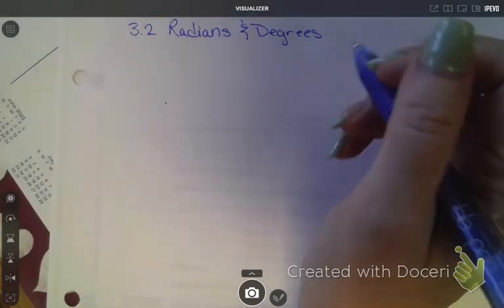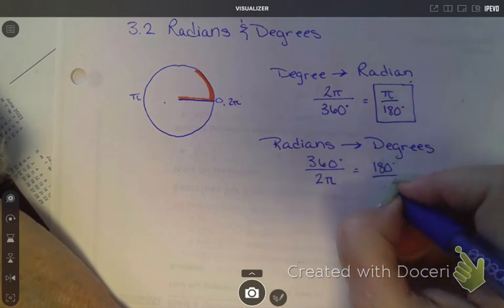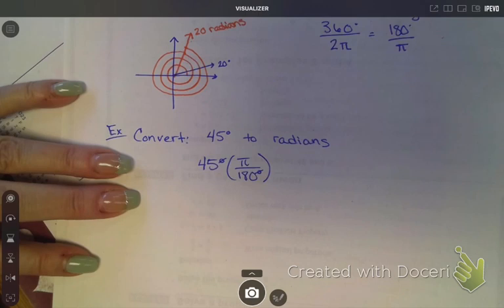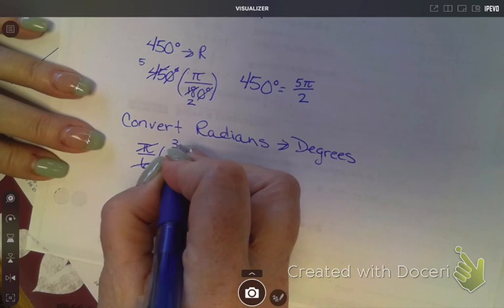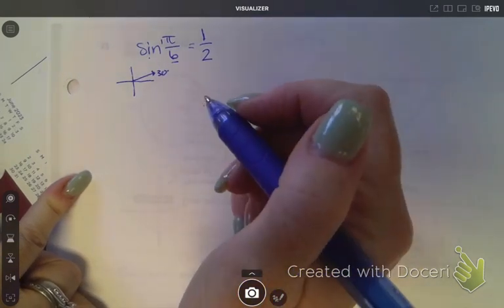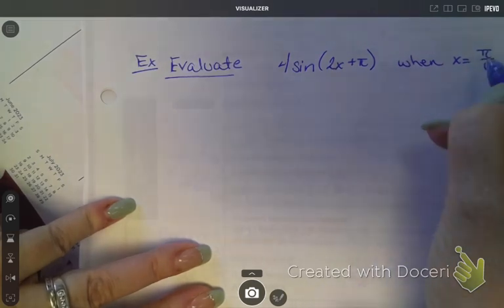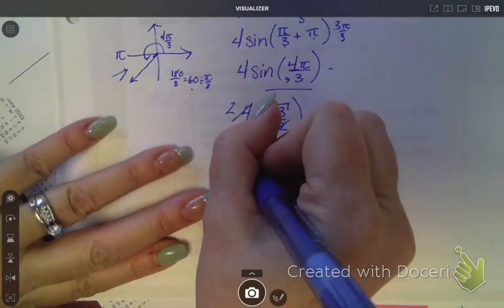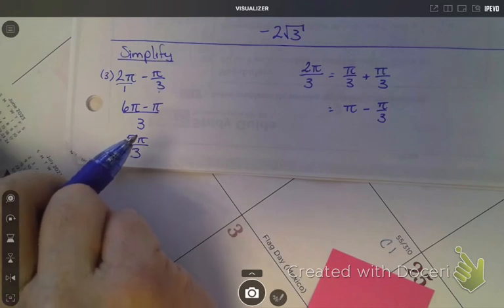Trig 3.2 (3/7/2023)